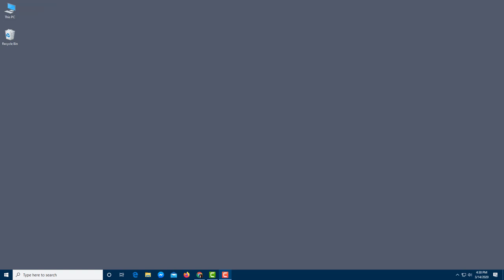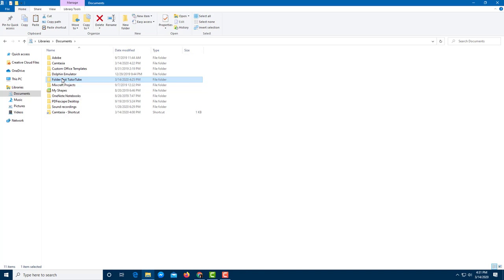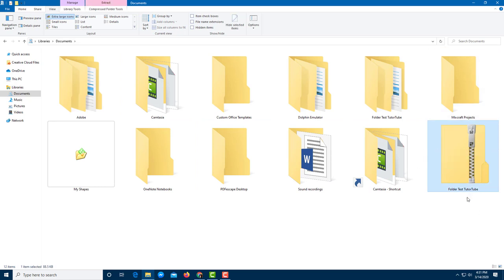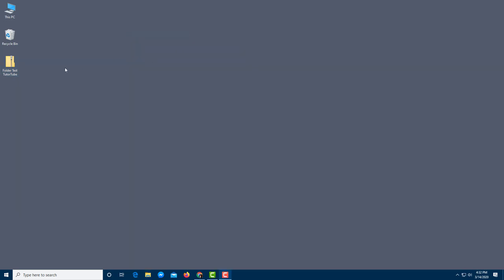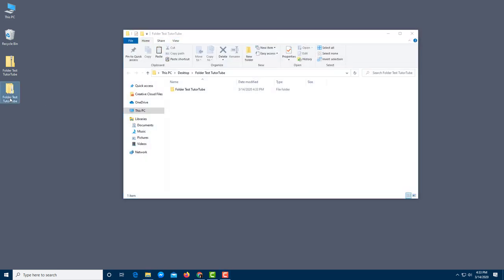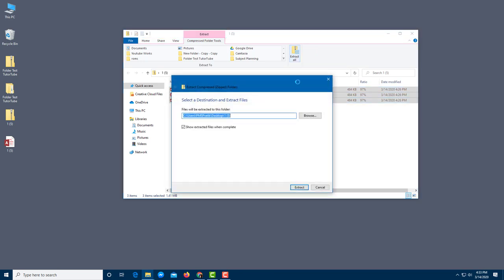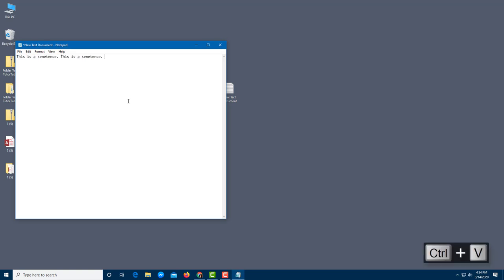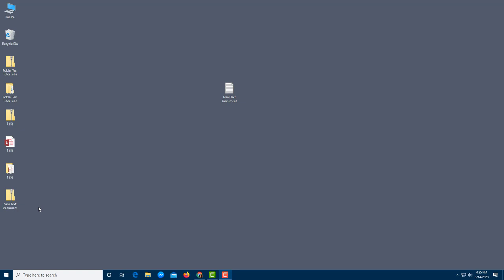Windows 10 Tutorial - Lesson 23 - Zipping and Unzipping Files (File Compression)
In this tutorial, we will be discussing about Zipping and Unzipping Files which are compression options in Windows 10